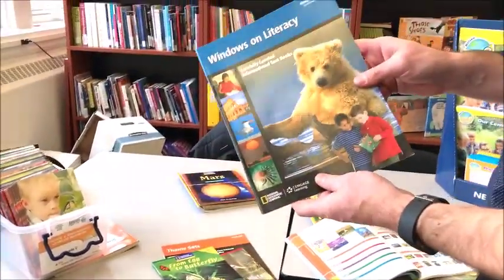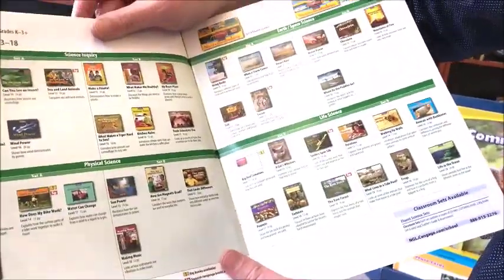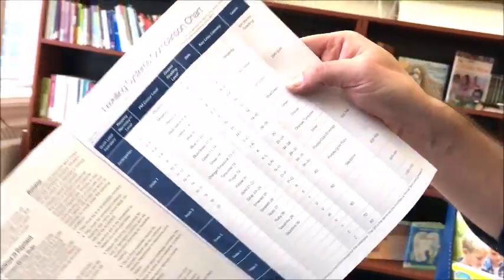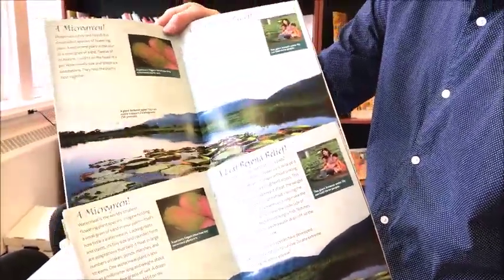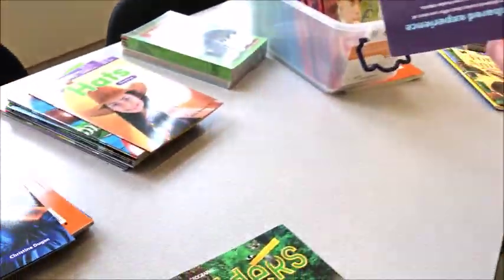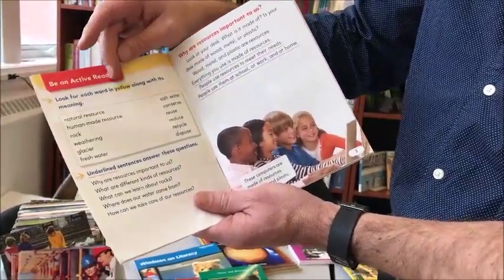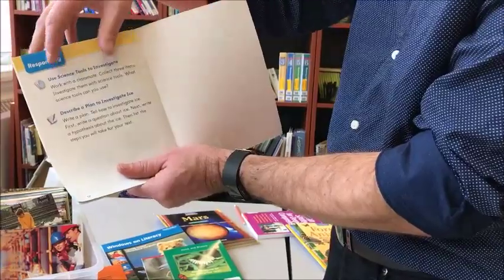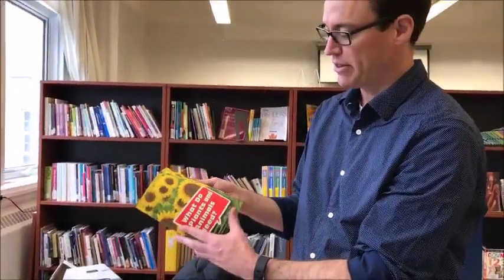LIBRARY VLOG EPISODE 26: LEVELLED READERS PART 5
In Part 5, Brad Cunningham, Learning Solutions Manager at Nelson Education presents information on National Geographic Readers: